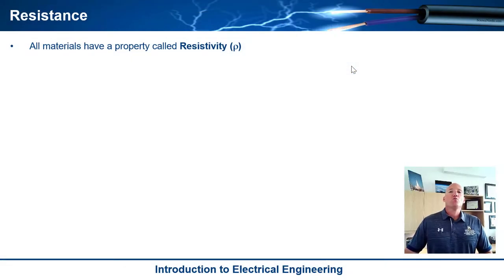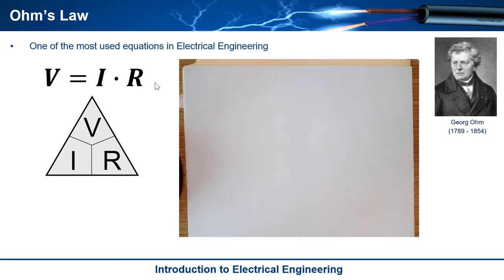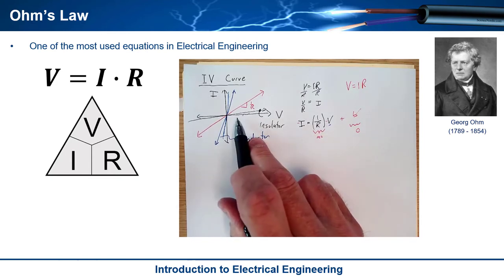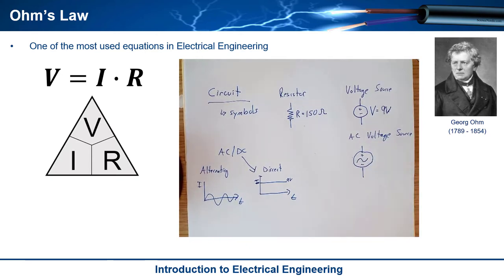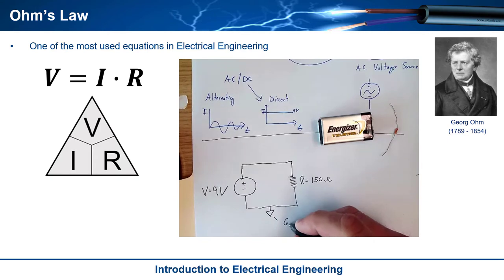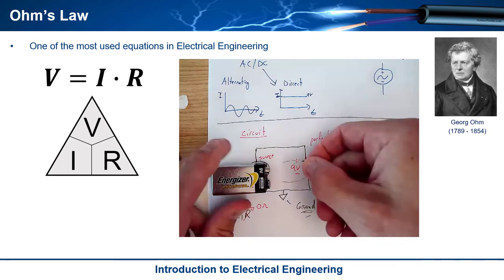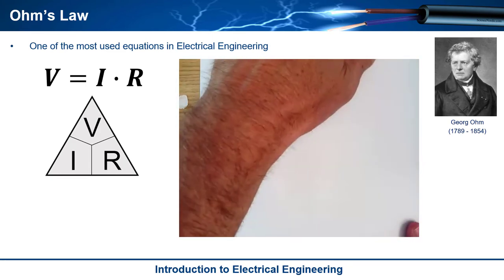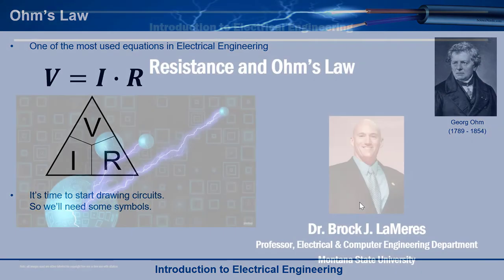Resistance and Ohm's Law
This video introduces the concept of electrical resistance and Ohm's Law.